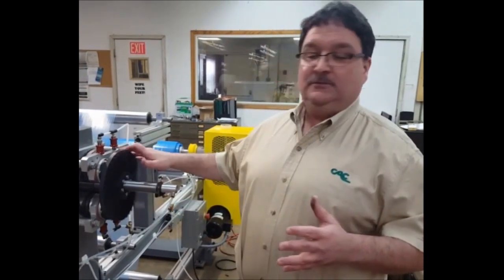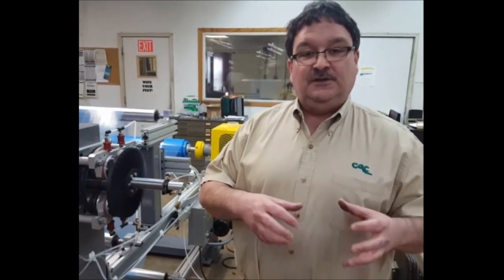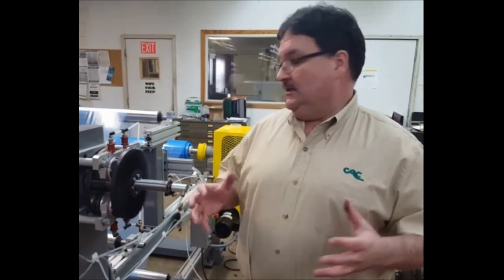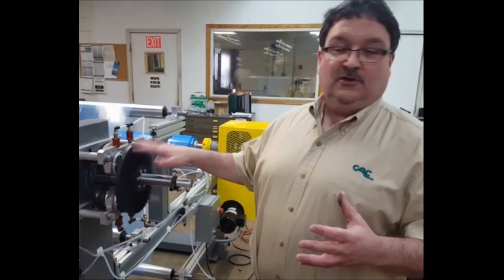CAC Air Operated Tension Brake - short video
Calculation of the proper coefficient of friction for your tension brakes is critical to success

Air operated tension brakes utilize friction pads or similar device for delivering torque to an unwind shaft. These friction pads are usually available in a selection of friction coefficients. It is extremely important the proper coefficient of friction is used in your unwind application to properly control tension.